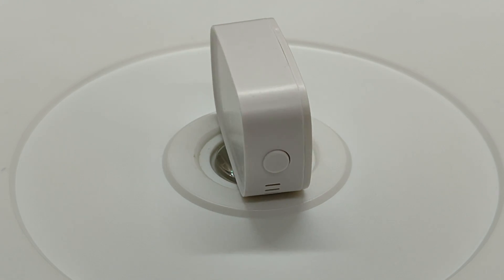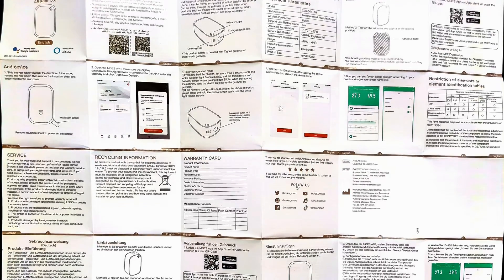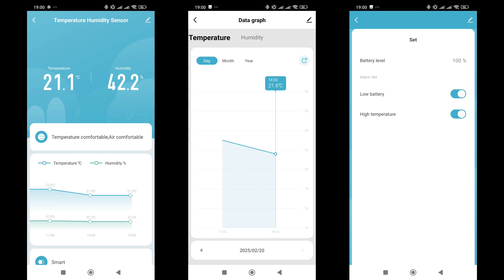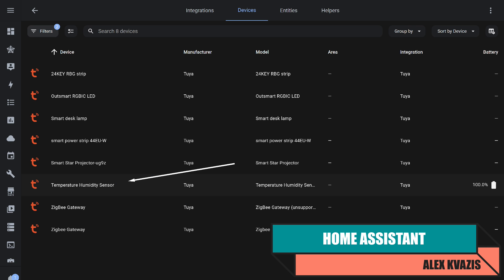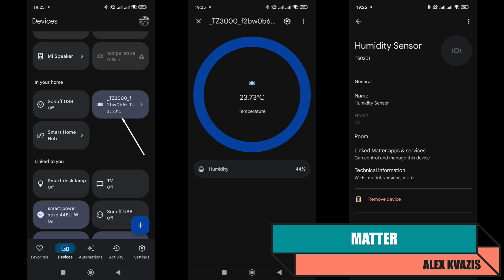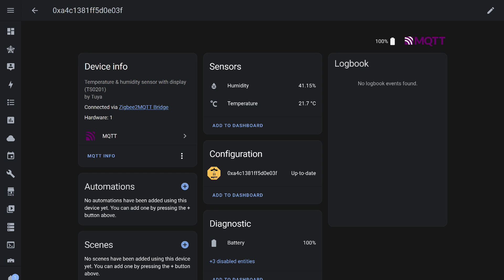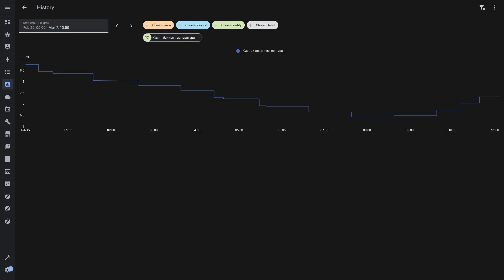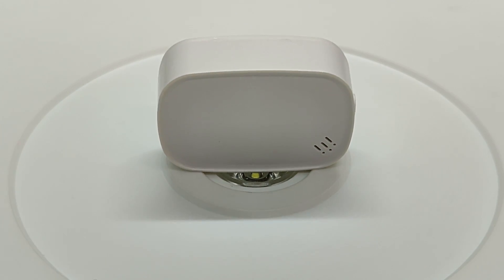Moes ZSS-S01-TH - zigbee датчик температуры и влажности, обзор и тестирование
Это видео посвящено компактному датчику от известного производителя Moes, который предназначен для измерения температуры и относительной влажности воздуха. Использование энергоэффективного интерфейса Zigbee 3.0 - позволяет работать ему от небольшой батарейки в течении длительного времени.

💳Купить на Aliexpress (если не открывается первая ссылка, пробуем вторую):
✔️ MoesHouse Official Store или
✔️ MOES Official Store или
✔️ MOES Online Store или

00:00 - Вступление
01:03 - Параметры и поставка
02:02 - Дизайн
03:18 - Tuya Smart
04:47 - Google Home, Home Kit
05:35 - Home Assistant
05:59 - Sonoff iHost
07:25 - Matter
07:51 - ZHA
08:33 - Zigbee2mqtt
09:40 - Тестирование
12:25 - Вывод